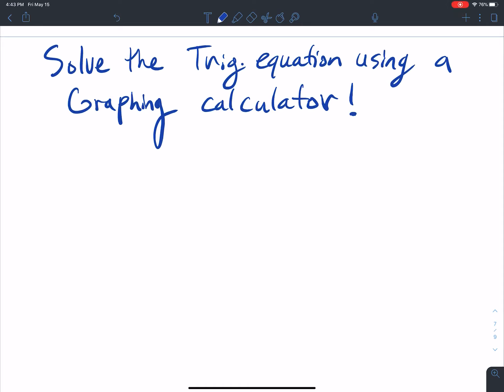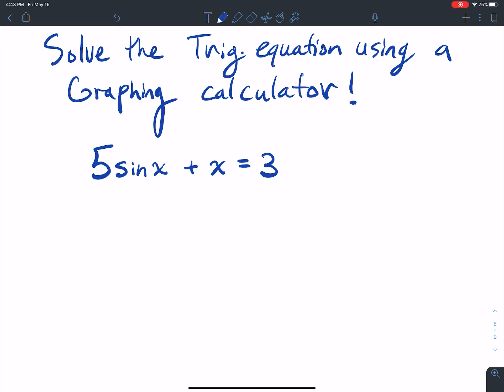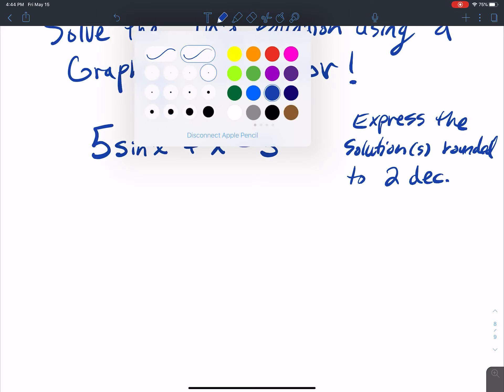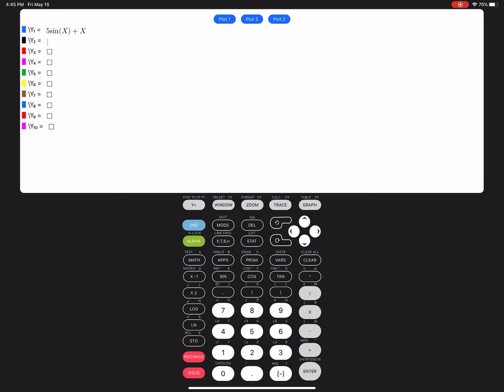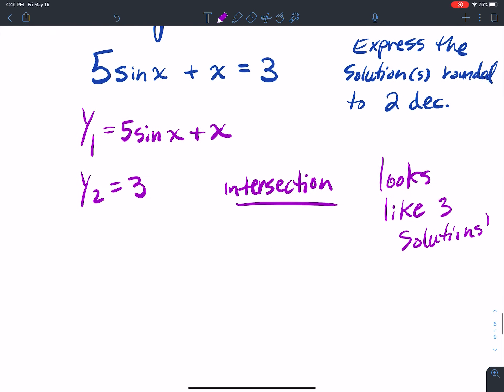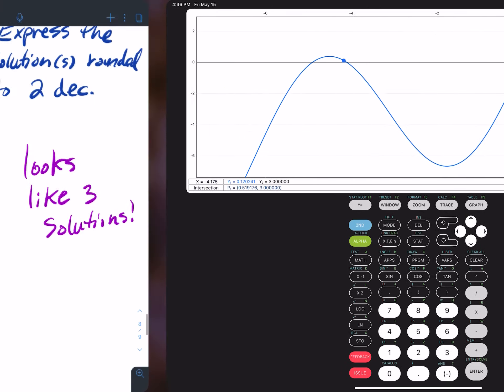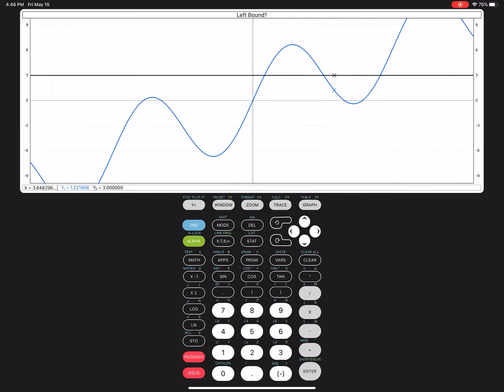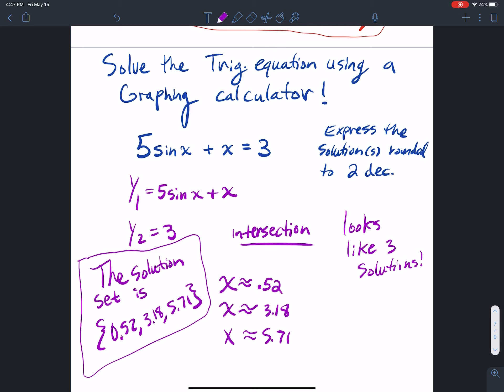2.3.4 Solving Trigonometric Equations Using a Calculator To Get An Approximate Solution